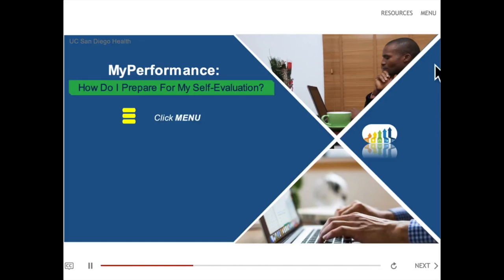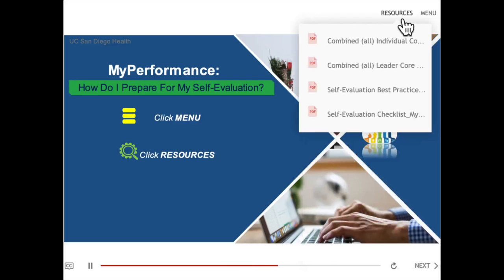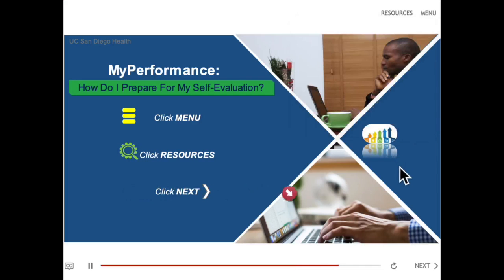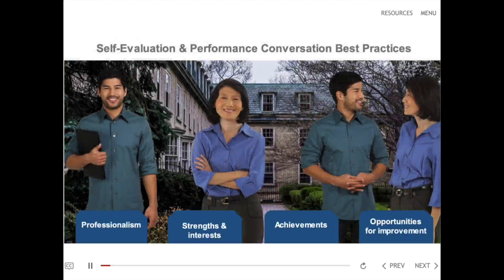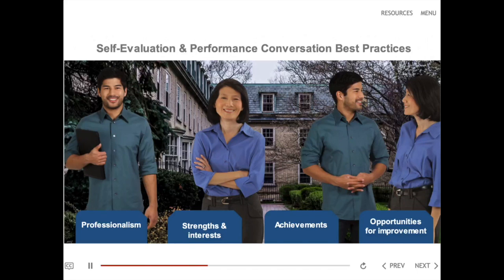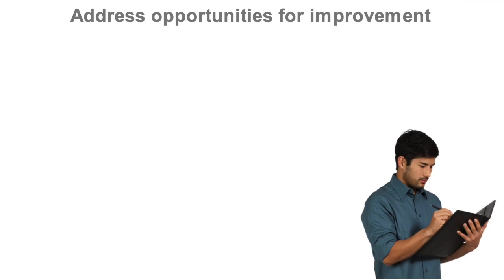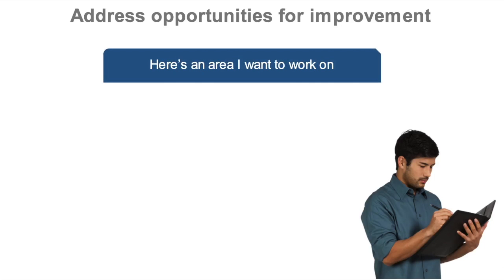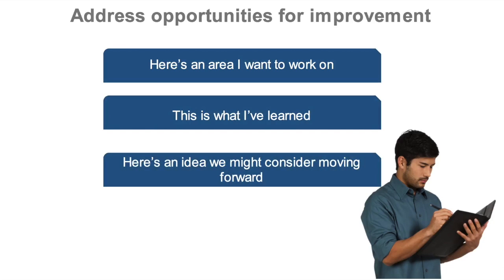eLearning clip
This video is a short clip of the finished eLearning project